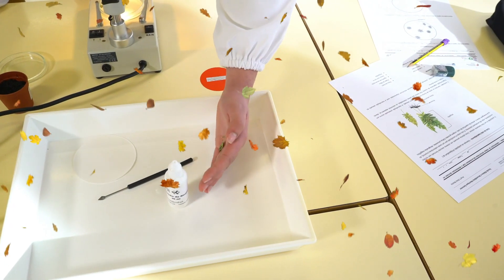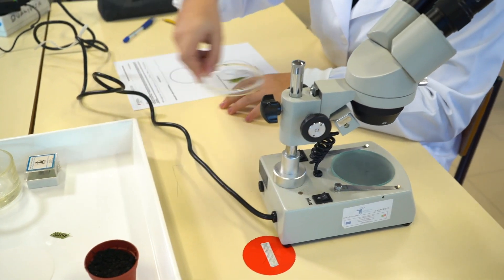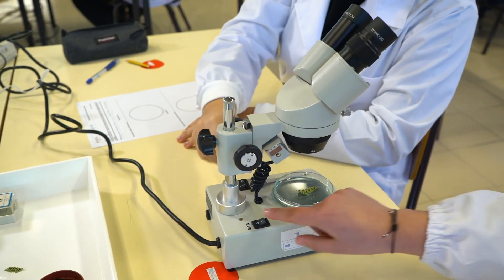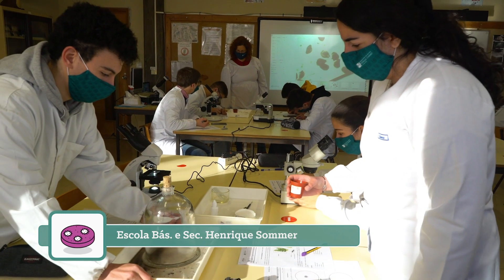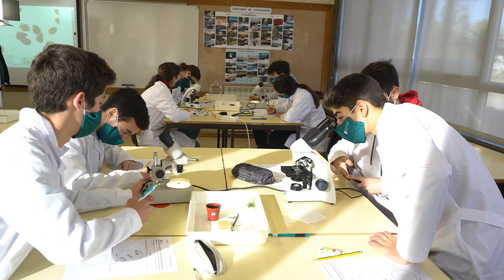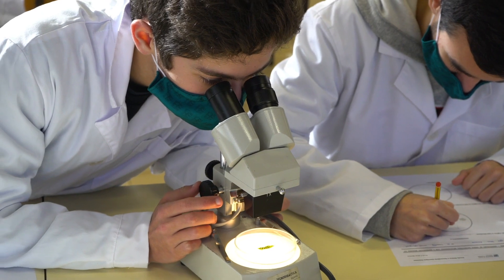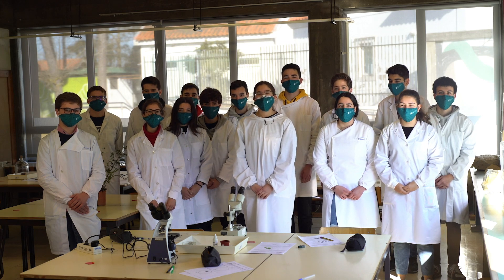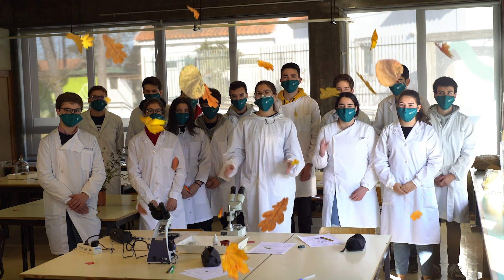Clube Ciência Viva do Agrupamento de Escolas Henrique Sommer (Leiria)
Video ilustrativo das actividades promovidas pelo clube. Janeiro de 2021.